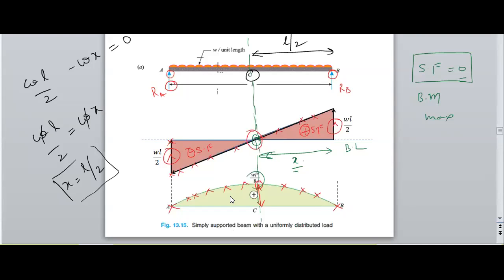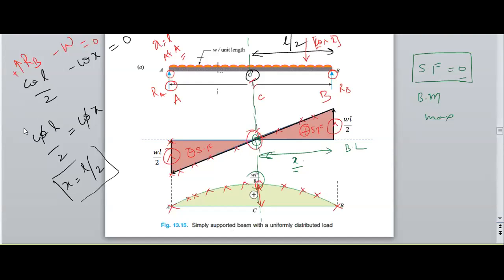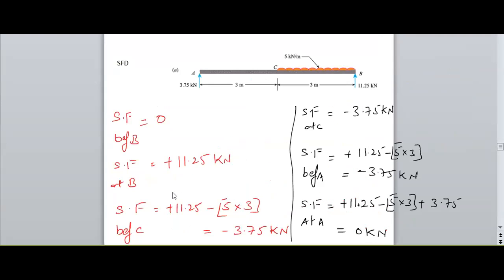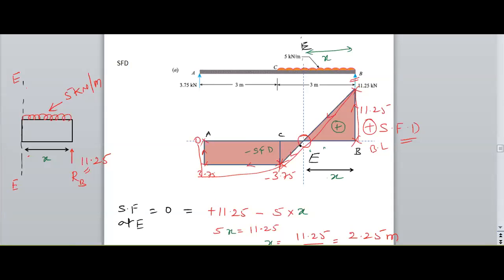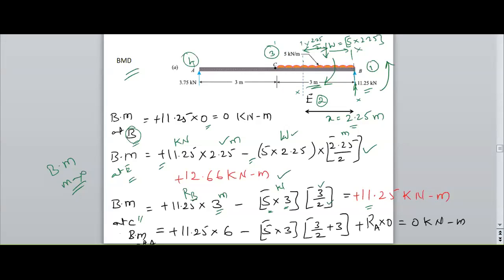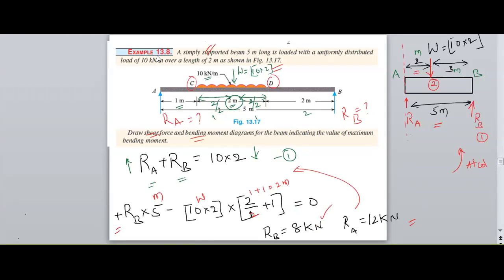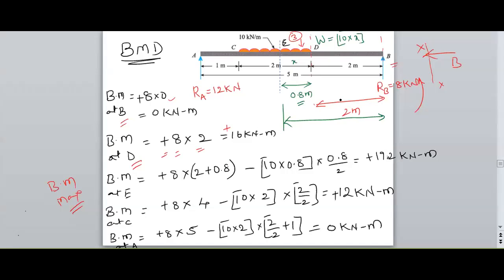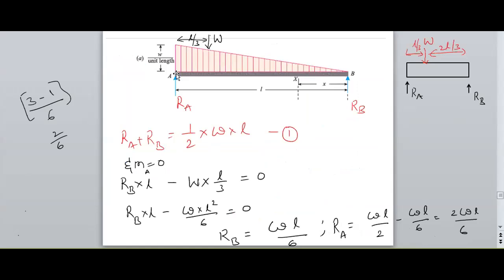SFD and BMD for UDL on Simply supported beam